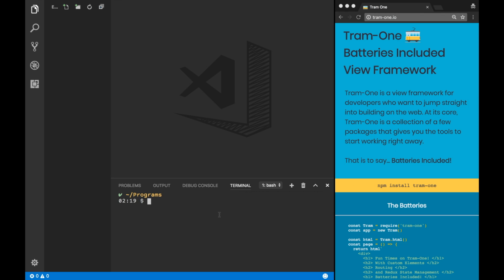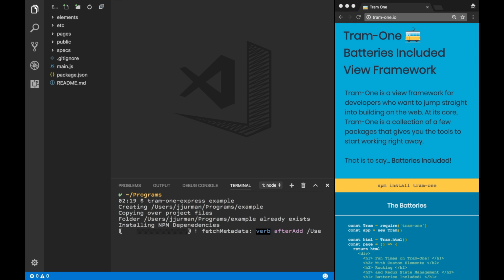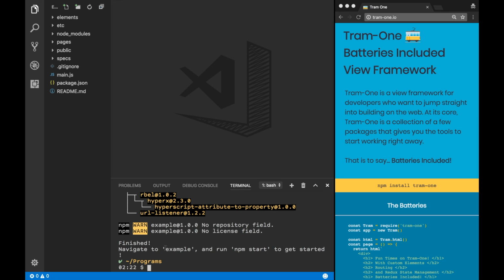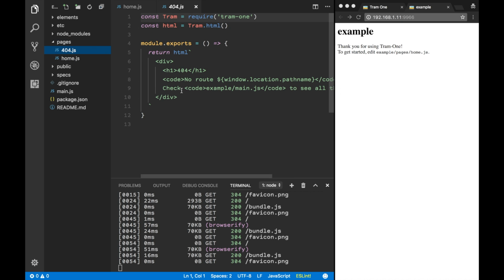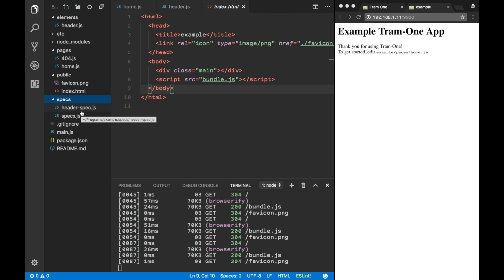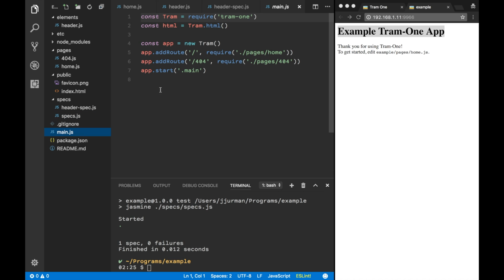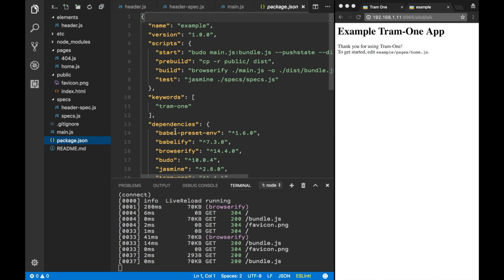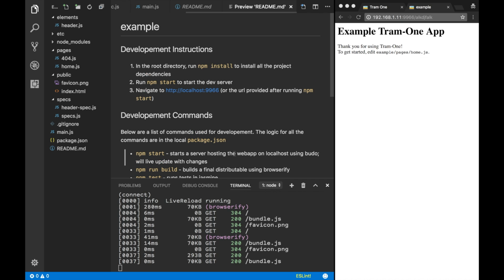Tram-One Express: Generator for Tram-One Apps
In this video, see how to use the Tram-One generator, Tram-One Express!